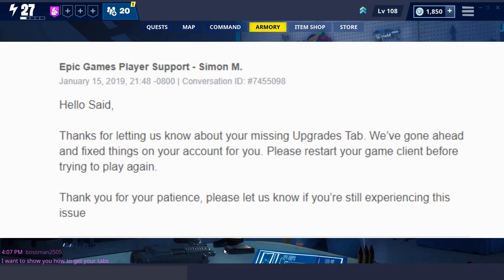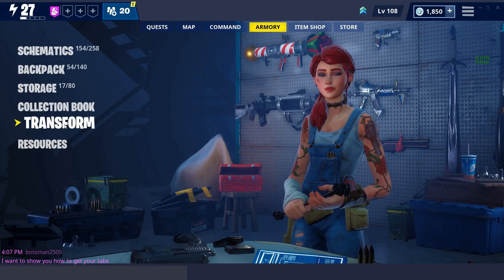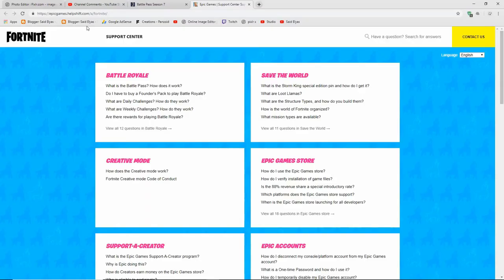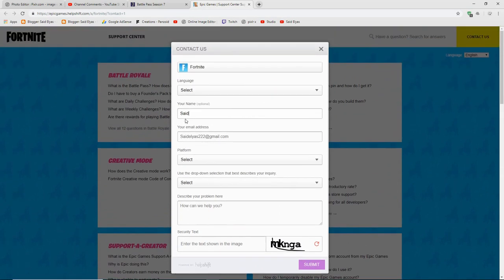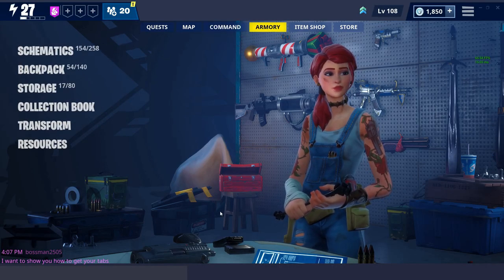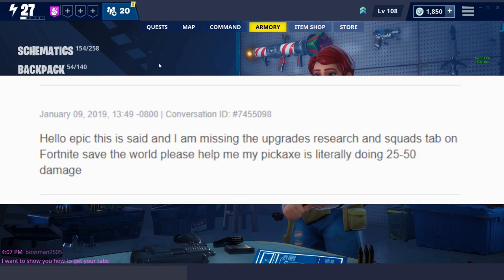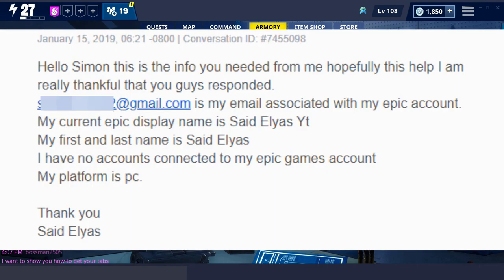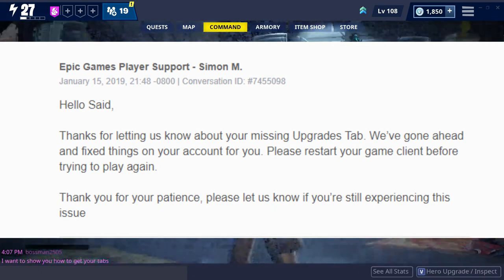Here is how I got my missing tabs ( upgrades, collection book, fortnite STW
Please go to the Following link to contact epic games

Hello guys my name is Said Elyas. I am 15 years old and I make gaming videos it has always been my dream to be an awesome youtuber and make helpful gaming vids if you enjoy my content make sure you leave a like or if you comment it will really make my day thank you for the support you are